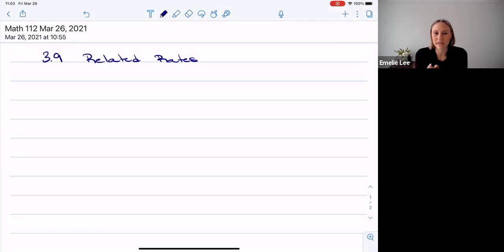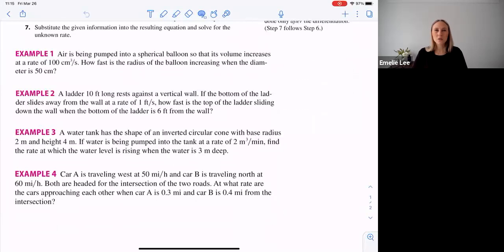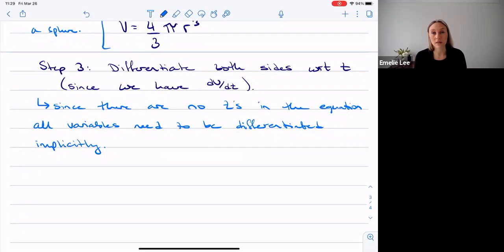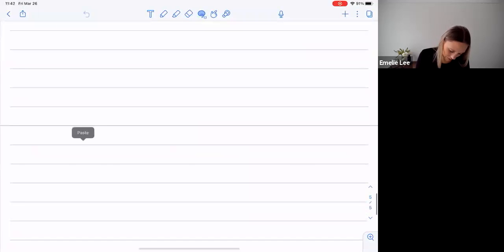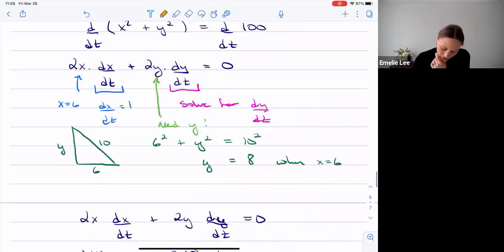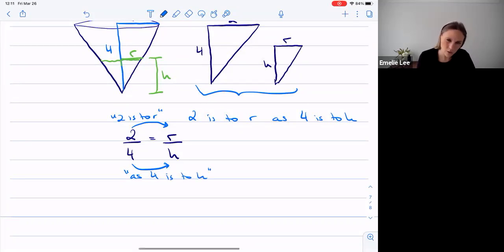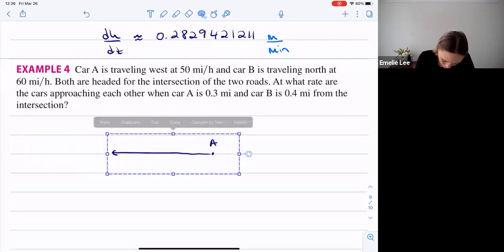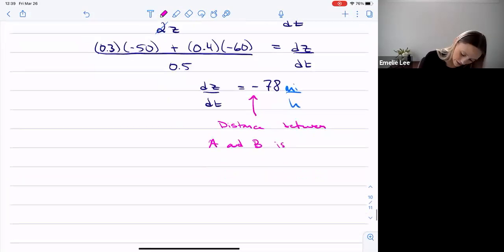Math 112 Mar 26 Related Rates